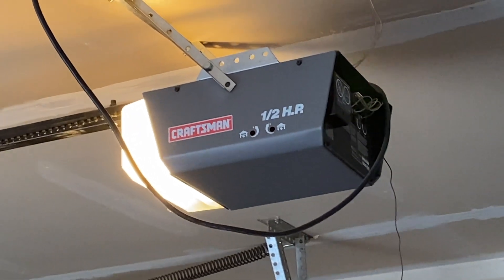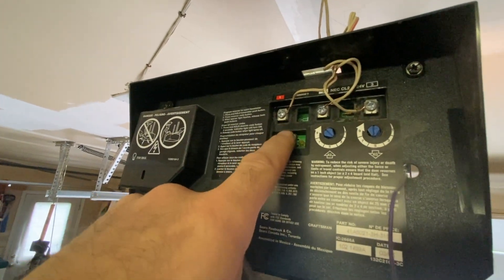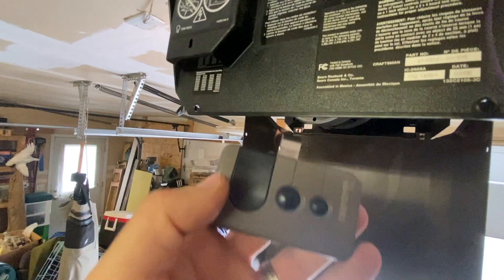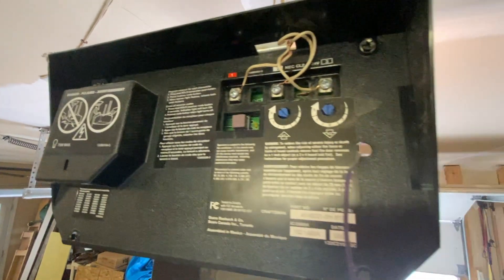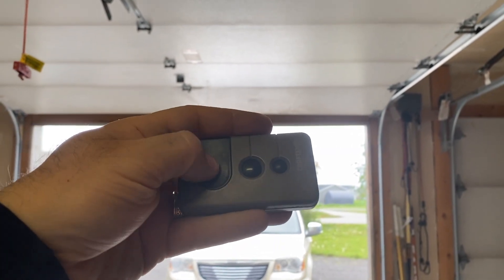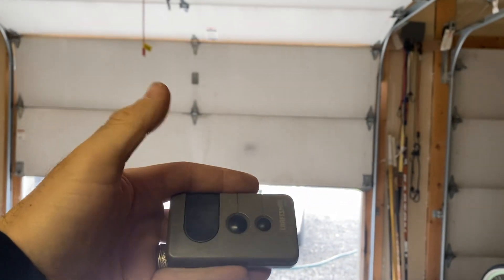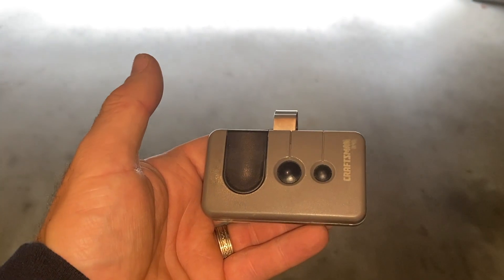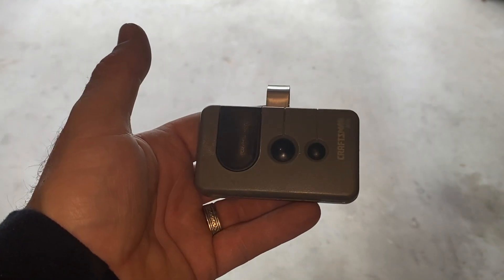How to QUICKLY Program a Craftsman garage door opener 1/2 HP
How to Program a programable Craftsman garage door opener 1/2 HP super fast and easy programming.